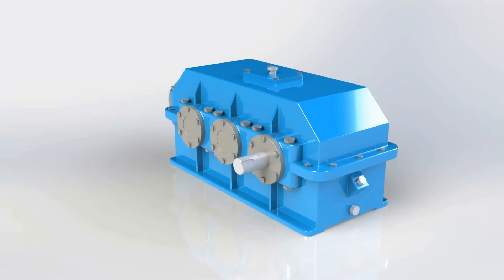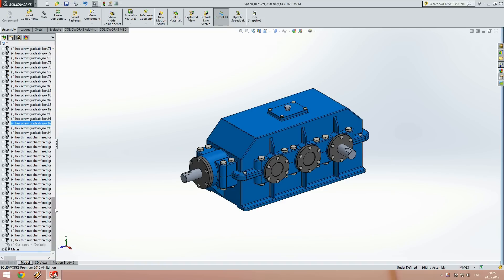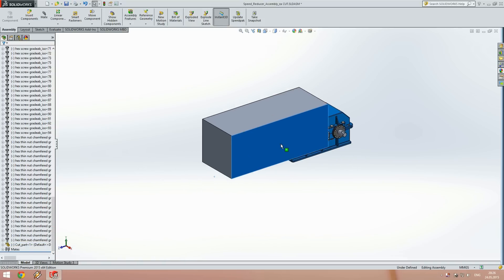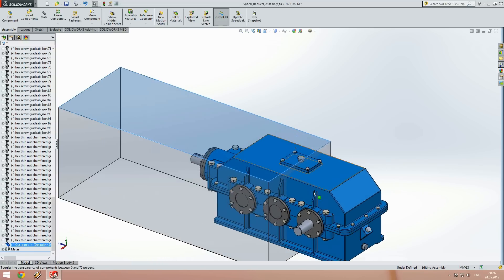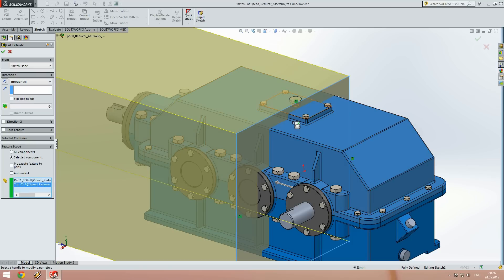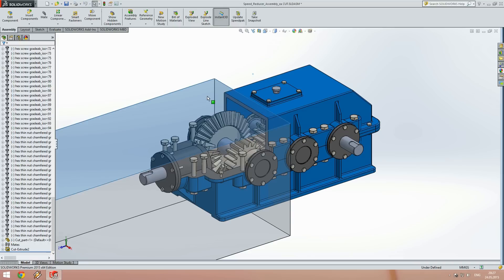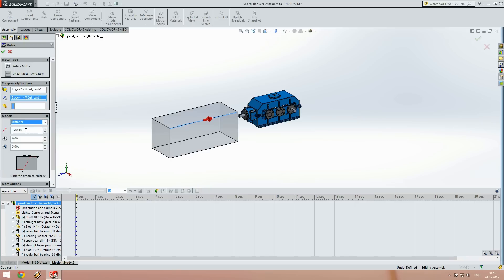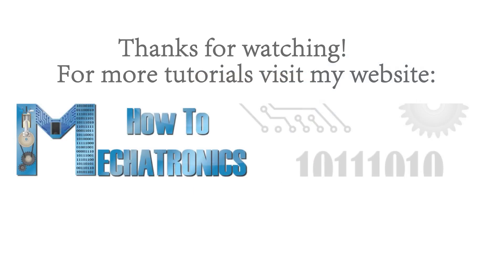Progressive Cut Animation | Solidworks Tutorial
Watch in HD to see the amazing render made with PhotoView 360. The 3D Model is entirely modeled and animated in Solidworks 2015.
Total rendering time: about 100 hours on an Intel i7-4790K Quad 3.6 GHz.